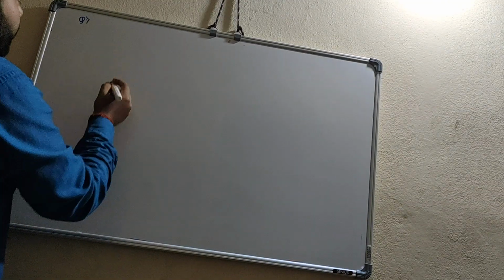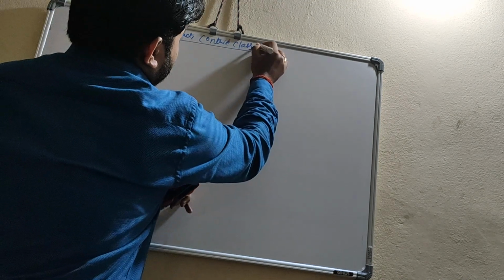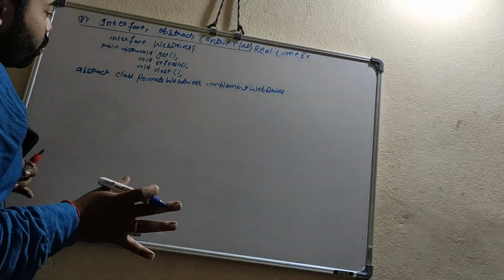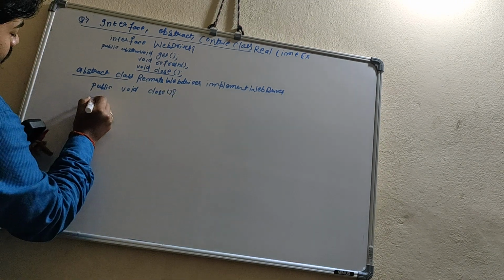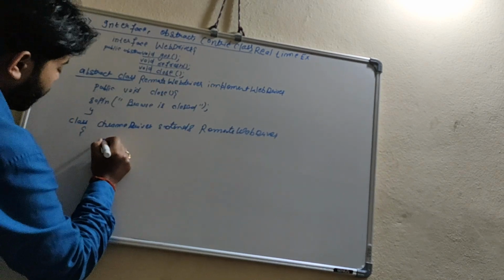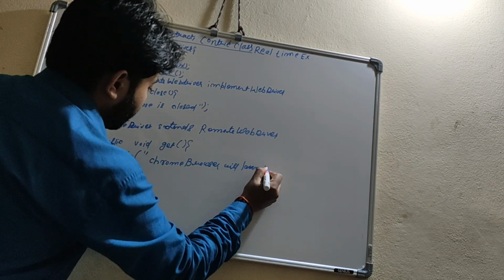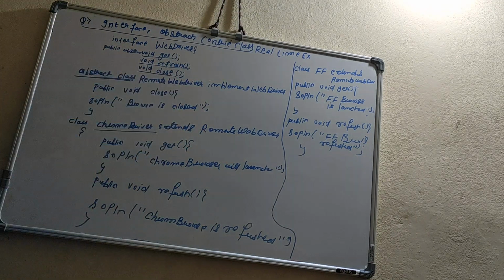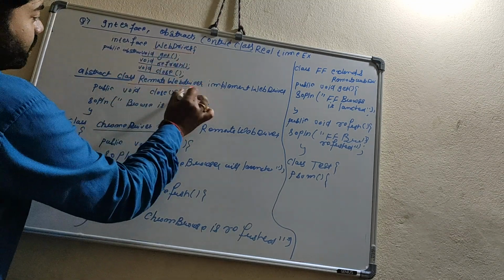What is WebDriver driver= new ChromeDriver() ;